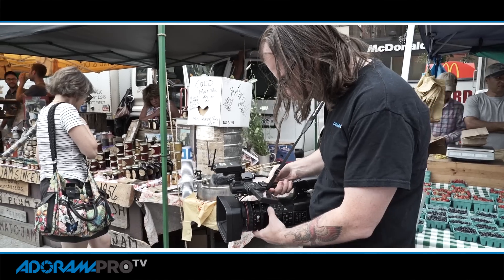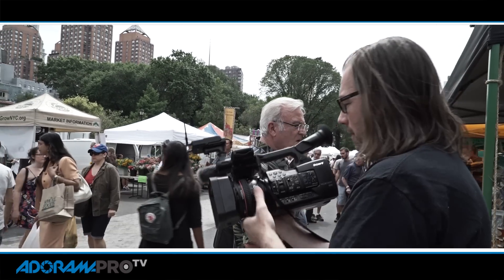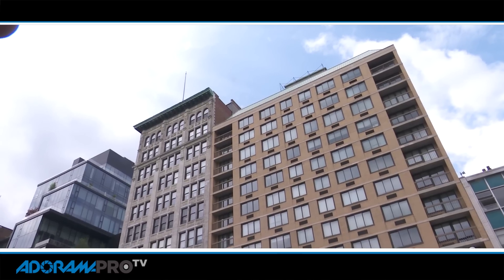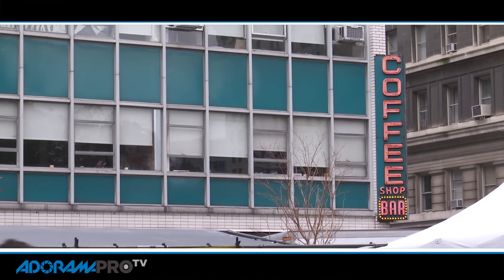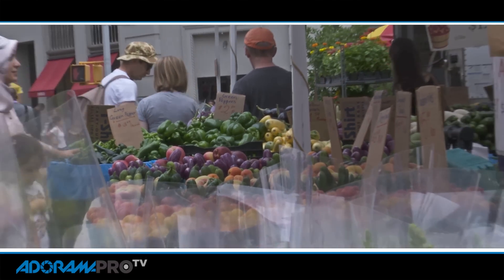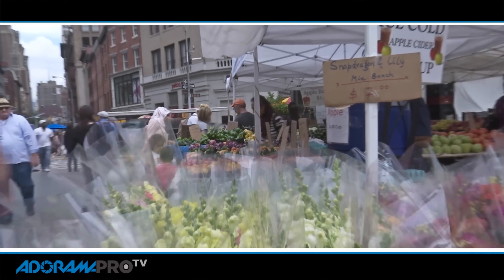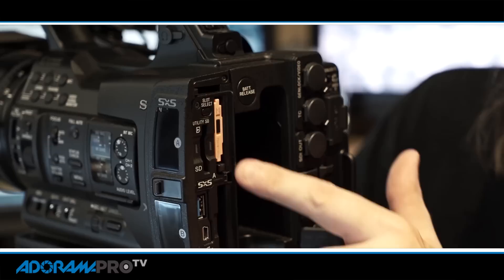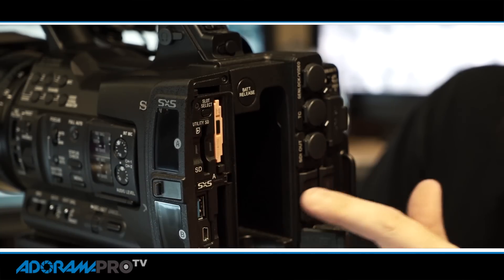Sony PXW-X180 - EXTRA ep. 10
Daniel Norton of AdoramaPro visits Union Square in NYC with the Sony PXW-X180 camcorder while showing off its fine features. Ideal for industry professionals and geared to be used across a multitude of events, this camcorder is a must-have for your tool kit. Armed with an amazing 25x autofocus zoom lens, built-in ND filters, professional inputs for XLR microphones, audio controls and much more, this camera is the perfect grab-and-go tool

The Sony PXW-X180 Full HD XDCAM Handheld Camcorder features three 1/3" Exmor CMOS sensors and a 25x Sony G zoom lens with 26mm wide angle. It records high-quality, 10-bit 1080p video using the XAVC Intra and XAVC Long GOP codecs. It also offers MPEG HD 422, MPEG HD 420, AVCHD and DV codecs to fit into a variety of broadcast and production workflows. Other key features include a 0.5" OLED viewfinder, dual SxS memory card slots, proxy recording to SD cards and an electronically controlled variable ND filter. The camcorder can be controlled wirelessly with a smartphone or tablet using the included wireless LAN module.